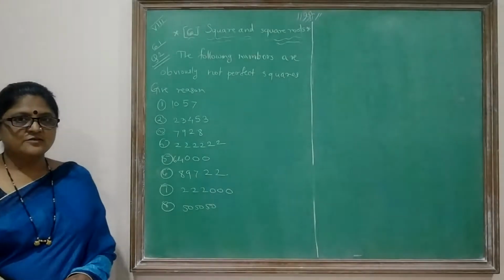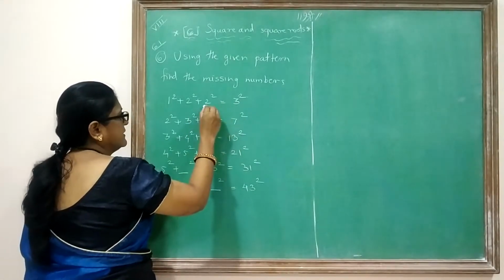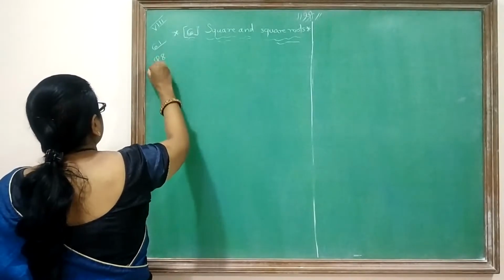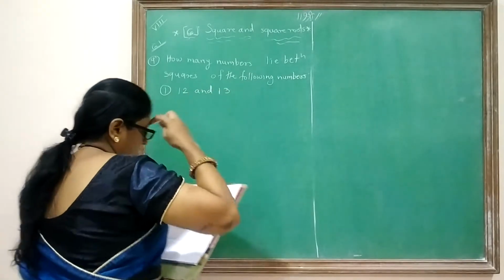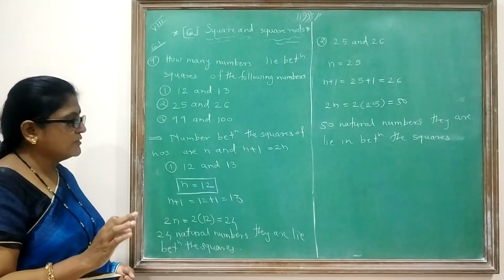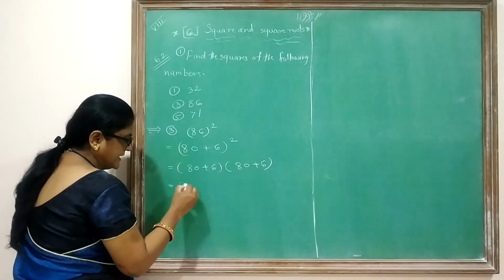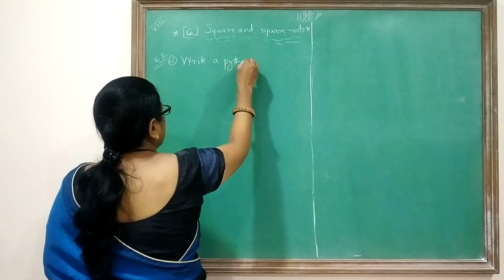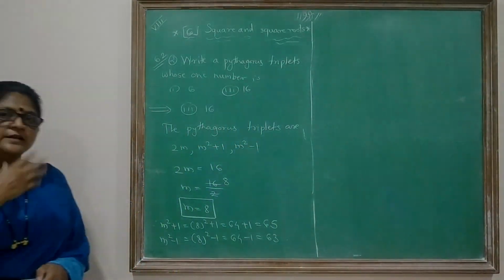Part 2 :- Introduction to Square and Square Roots | NCERT | Minakshi Madam | In English